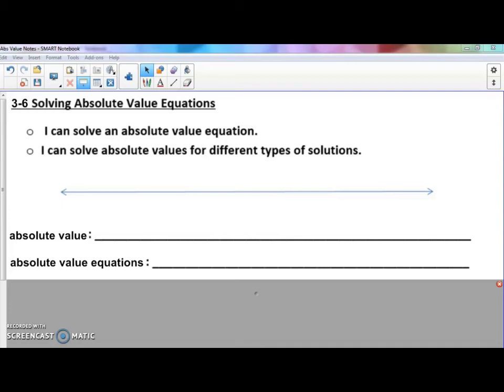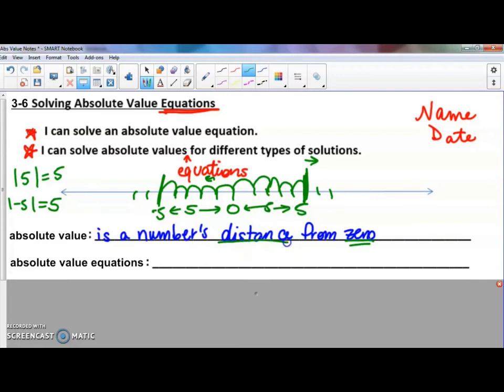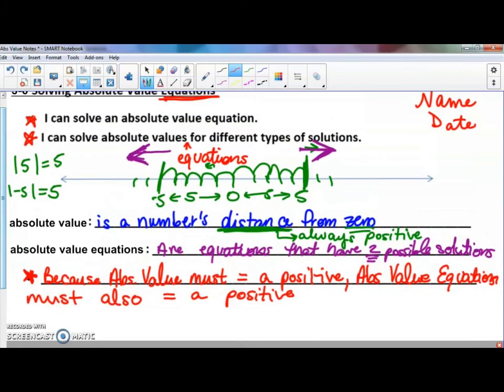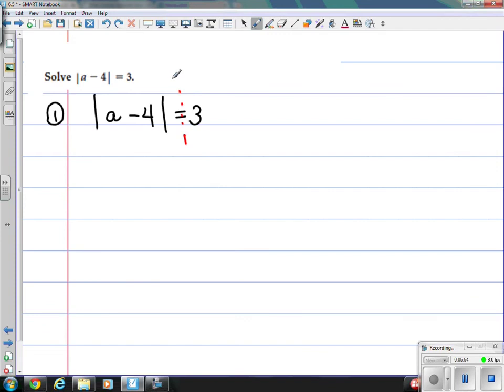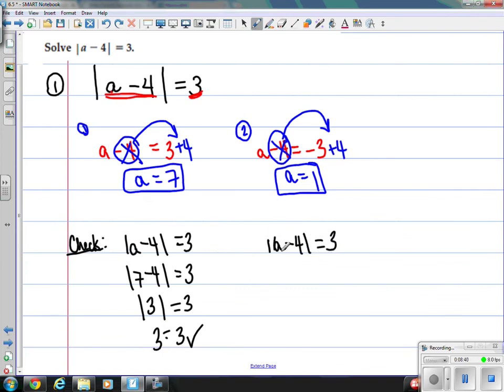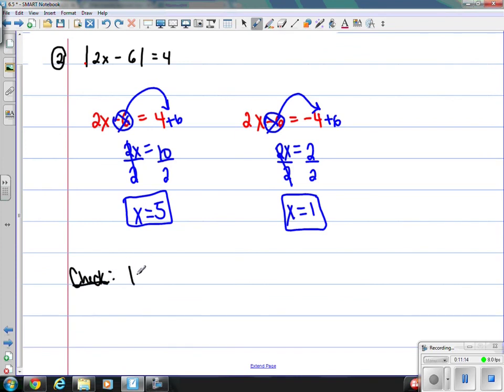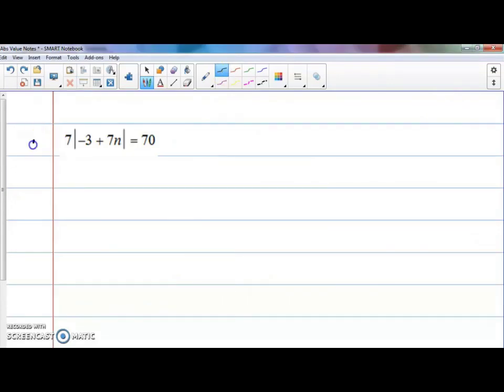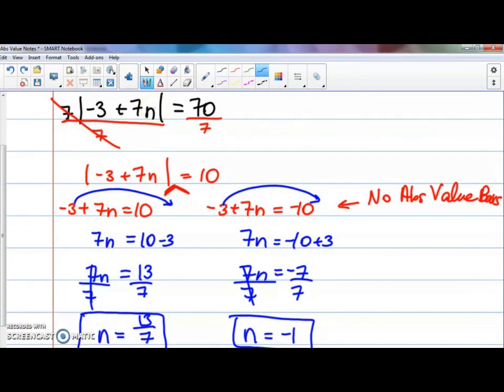3 6 Absolute Value Equations